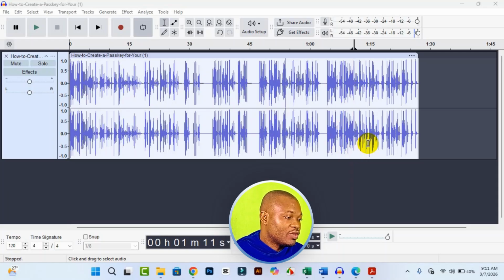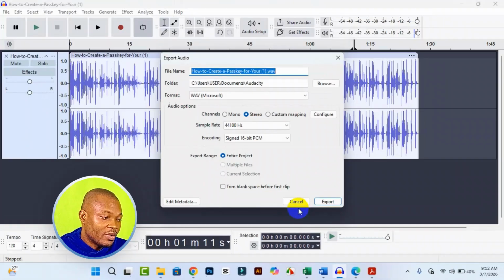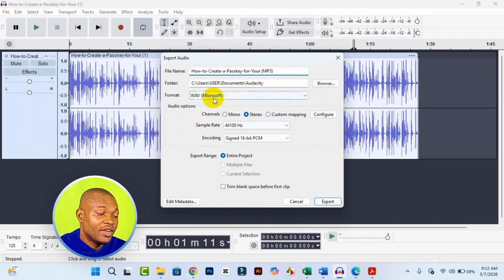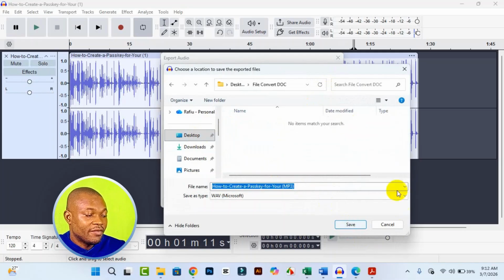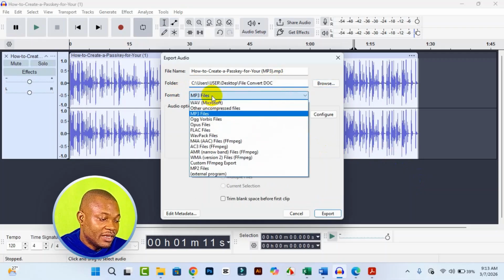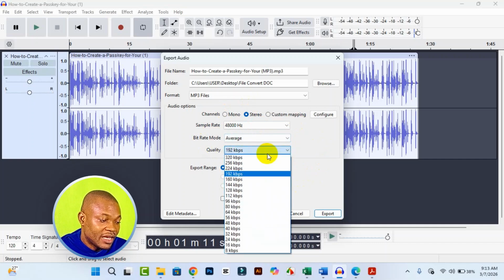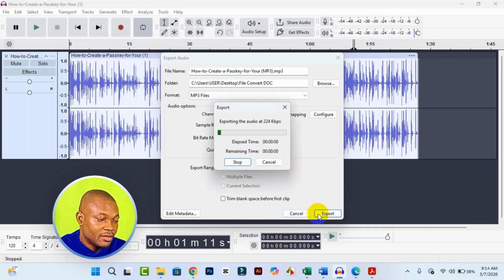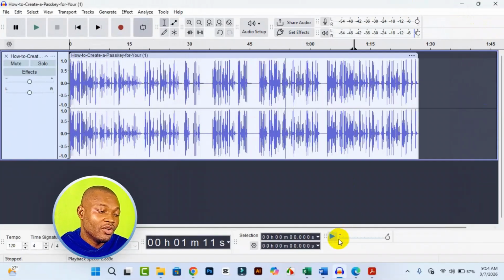Audacity Guide | Export Audio Files Easily (MP3, WAV, etc.)